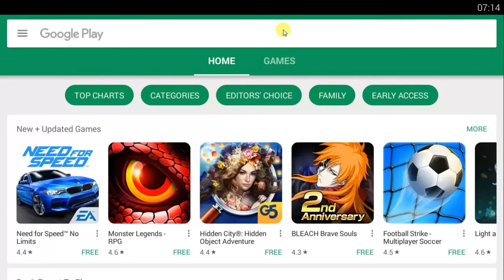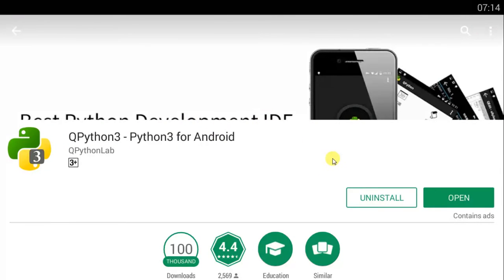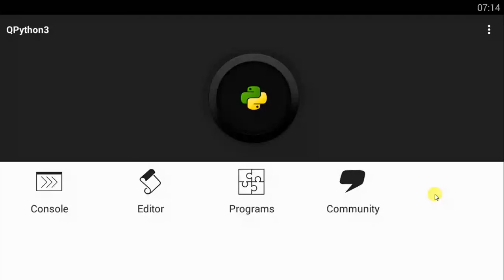Installing Python For Android...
Note - If the build of this app seems a bit different than that  in this video then it means it's a newer version So be sure to ask your questions down below at the comment session.